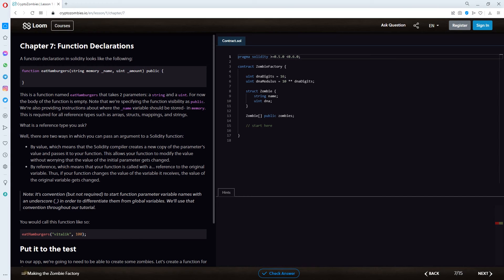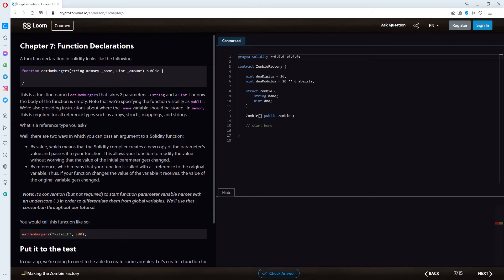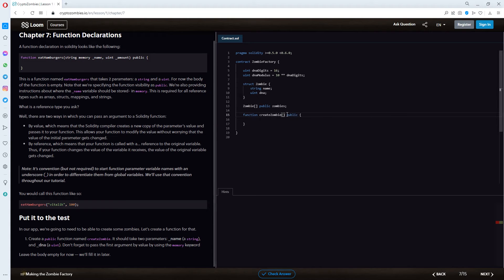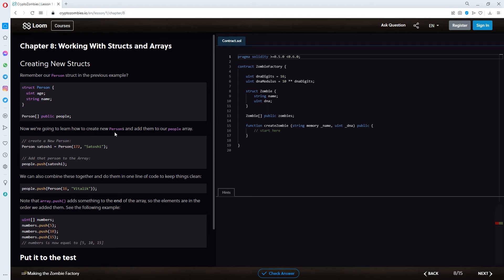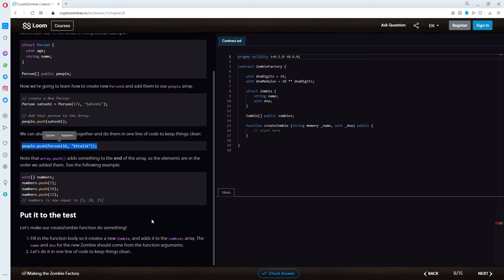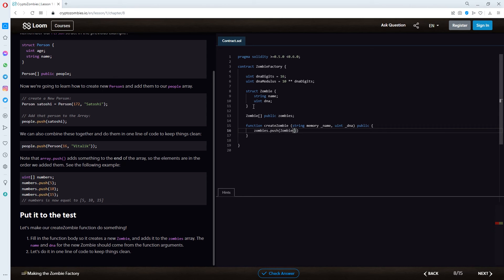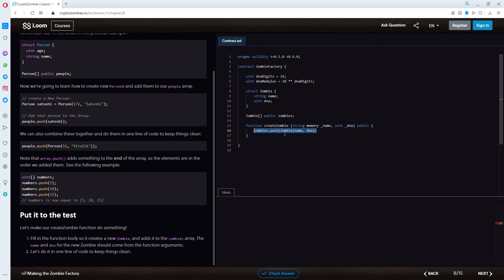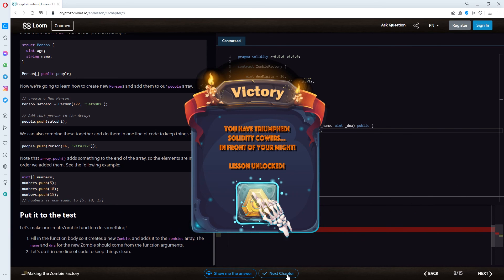WiiMee AcadeMee: Let's learn Solidity! Chapter 7 + Chapter 8: Cryptozombies.io - Episode 04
This episode was a little harder to solve. Added background music this time.
During my journey through web3 and NFT's, I kinda felt lost and worrisome about the possibility of interacting with malicious smart contracts. I knew the only way for me to feel confident with what I was minting, would be for me to learn (to at least read) Solidity.
Now, I'm going to share that experience with you!
Utilizing Cryptozombies.io I will walk you through each of the 6 lessons, and what we can take away from learning Solidity. This will be a series of videos spanning all 15 chapters of each lesson.
My hope is you will be able to take away enough knowledge, to safely navigate the web3 ecosystem and inspire you to explore the magic of the Ethereum virtual machine and smart contract integration! Enjoy!